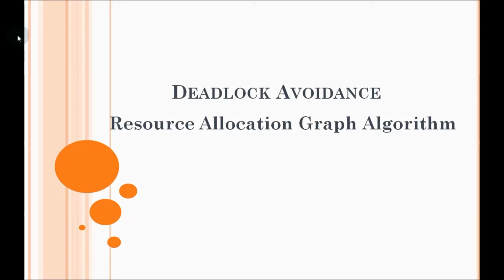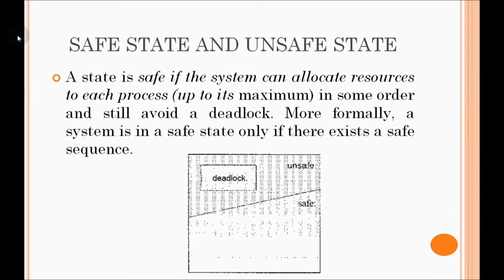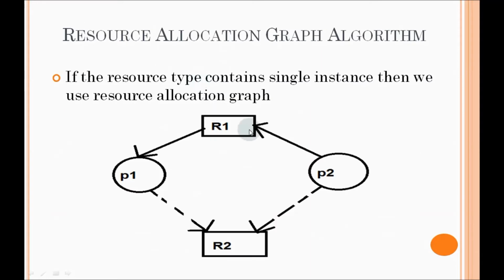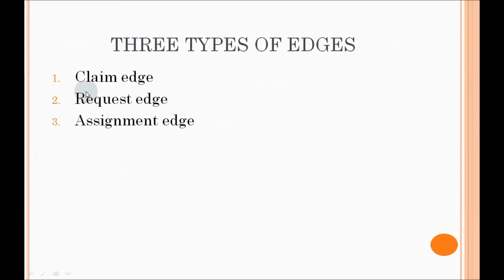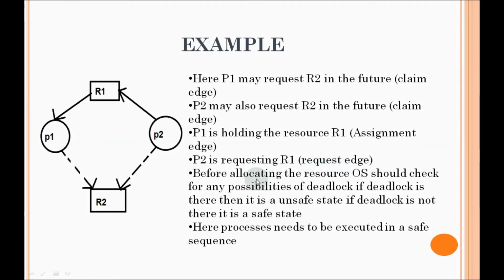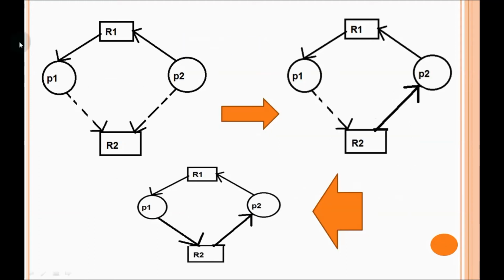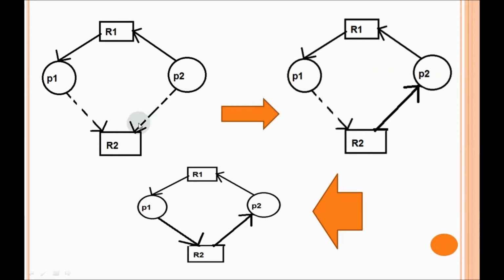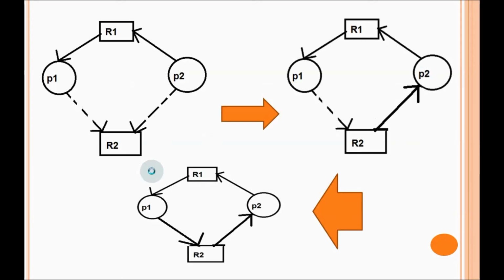DEADLOCK AVOIDANCE | RESOURCE ALLOCATION GRAPH ALGORITHM (PART 1)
DEADLOCK AVOIDANCE USING RESOURCE ALLOCATION GRAPH ALGORITHM EXPLAINED IN A VERY EASY WAY